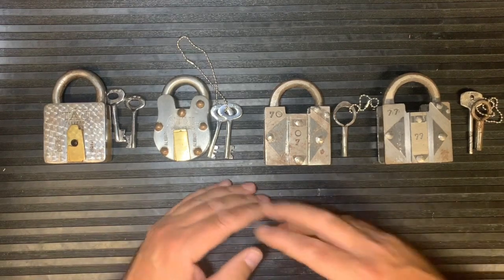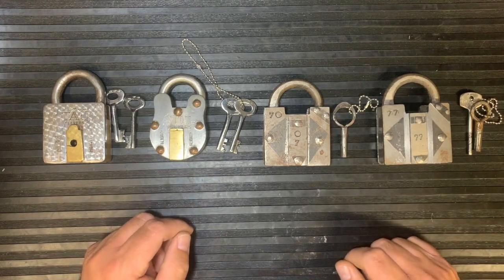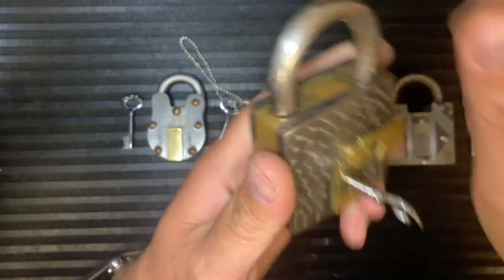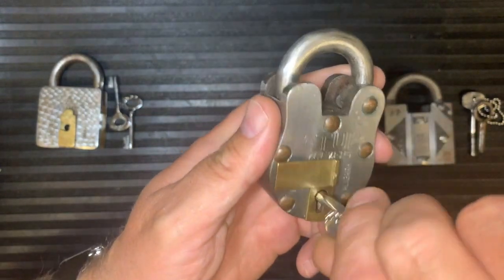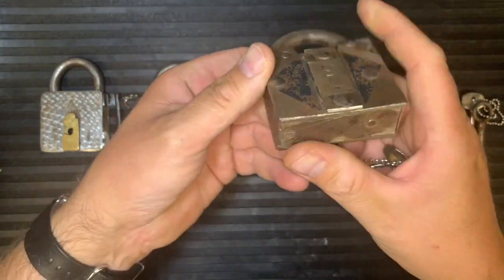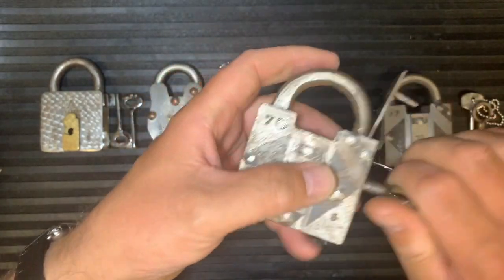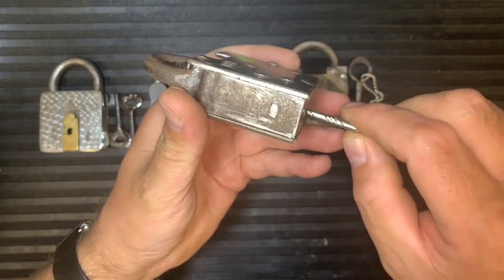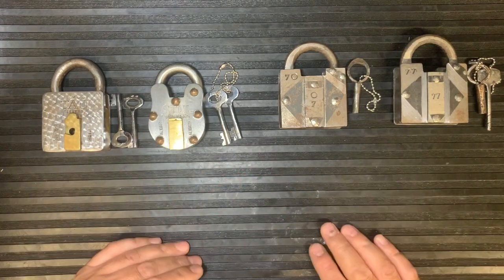(15) Trick padlocks from India, with nice tricks to them!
4 interesting Trick locks from India. Simple tricks but well hidden!